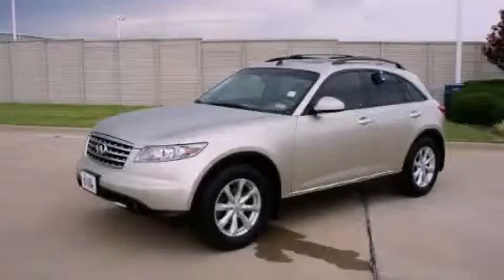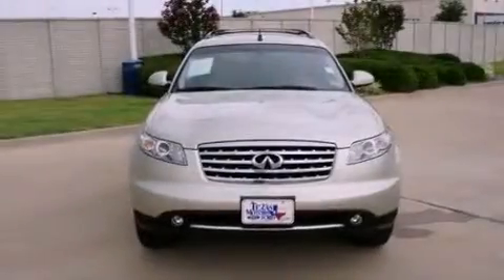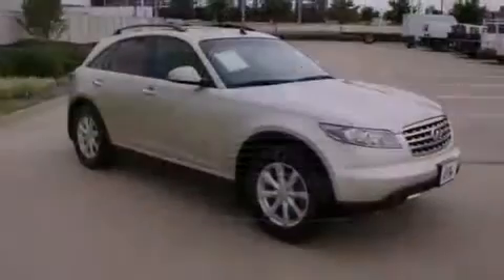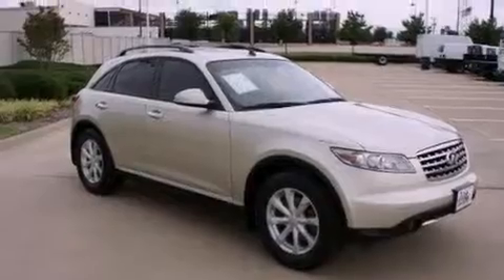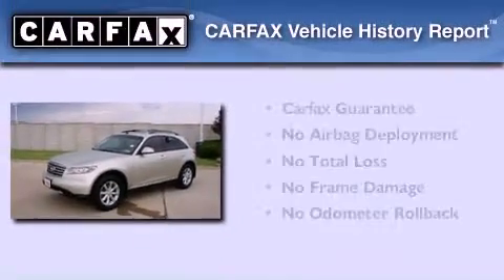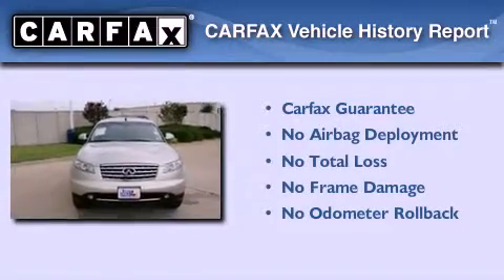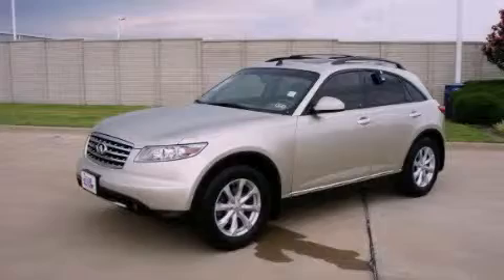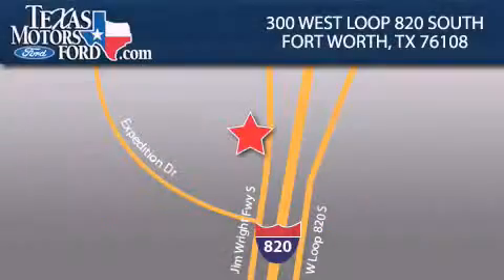2006 Arlington TX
Year : 2006
 Make :
 Model :
 Engine : Gas V6 3.5L/
 Trans . : Automatic
 Exterior : Serengeti Sand Metallic
 Miles : 95,540
 Interior : Wheat

 300 West Loop 820 South

 Used 2006             Fort Worth TX